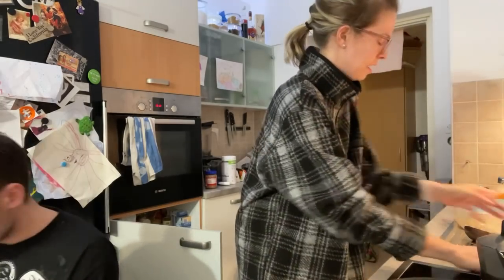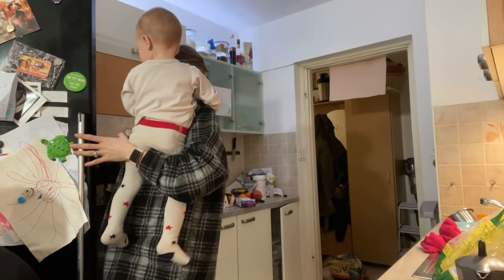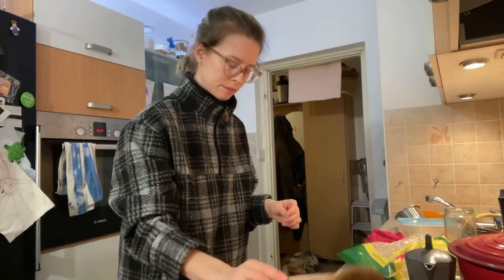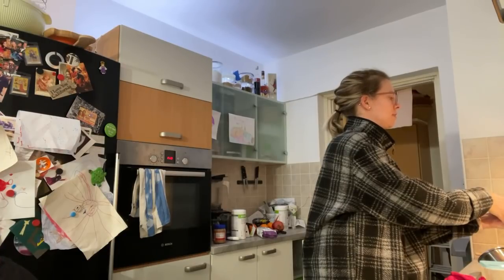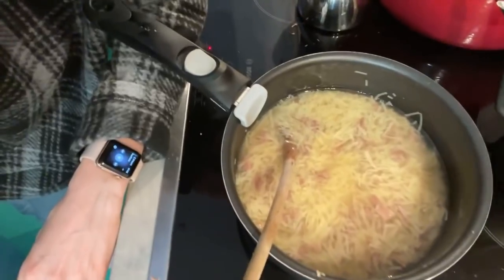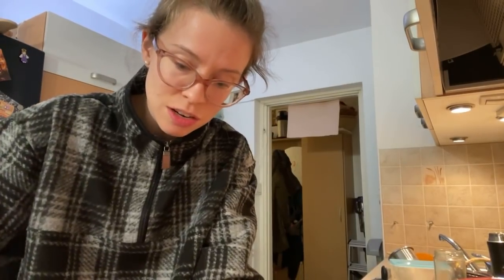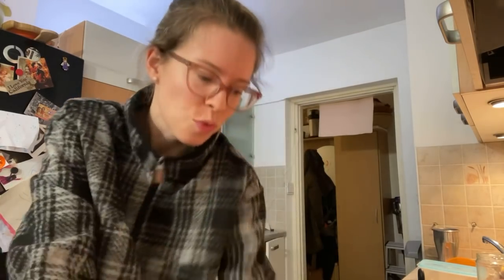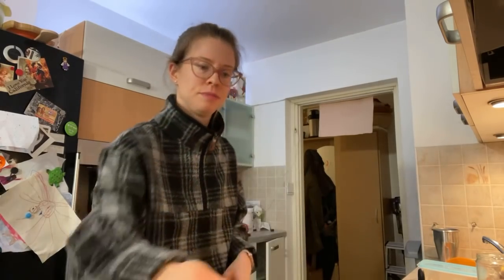Making dinner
📦 Mailing Address:
IMS merilni sistemi
Attn: Mariah Dolenc
Cesta Ljubljanske brigade 23a
1000 Ljubljana
Slovenia

DO NOT try to contact Luka to get in touch with me.
Lahko mi pišete tudi v slovenščini.